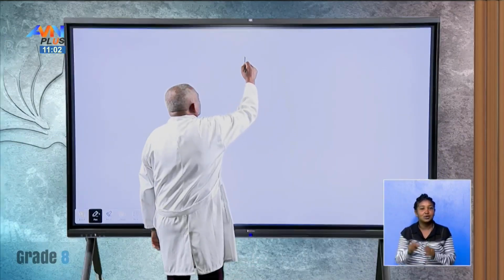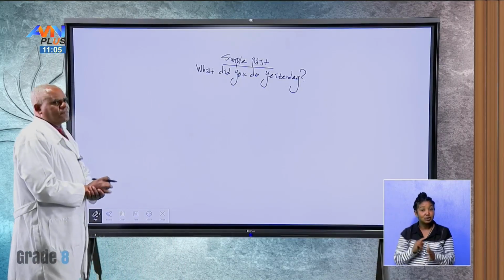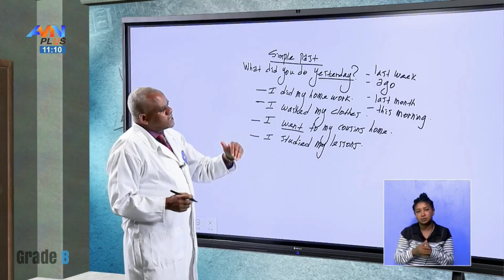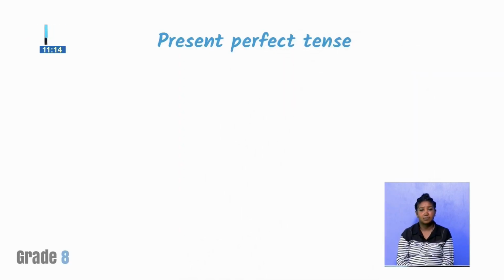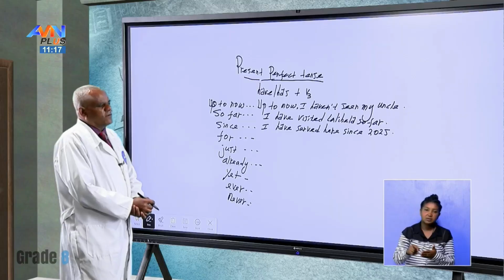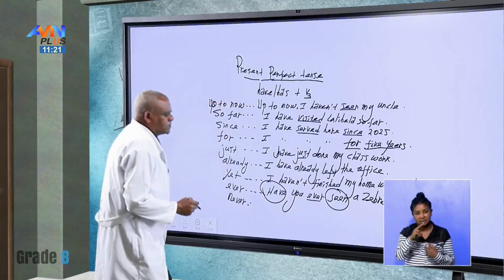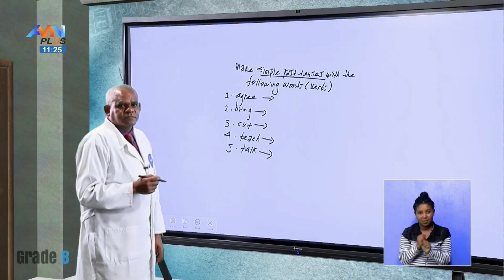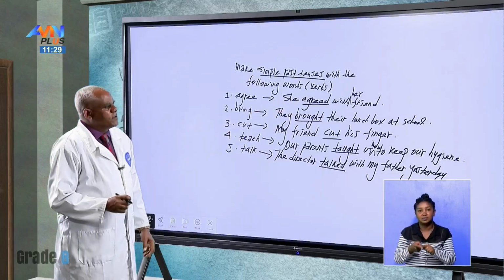English Grade 8